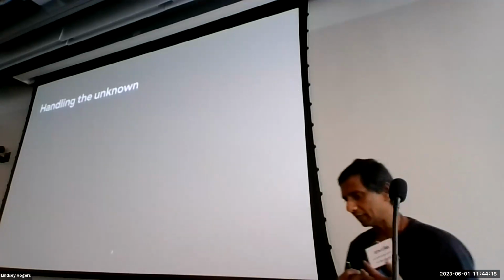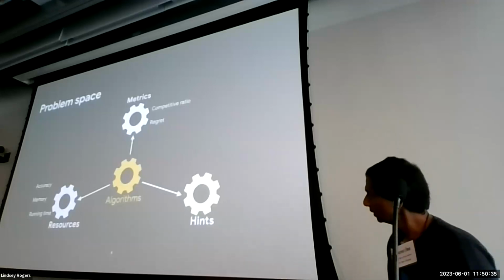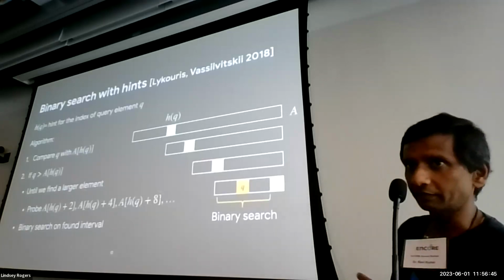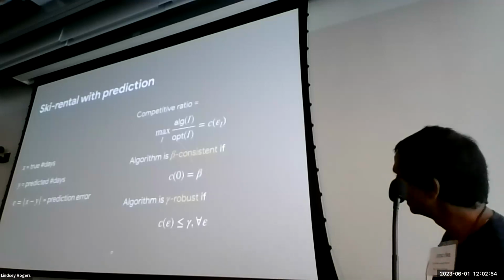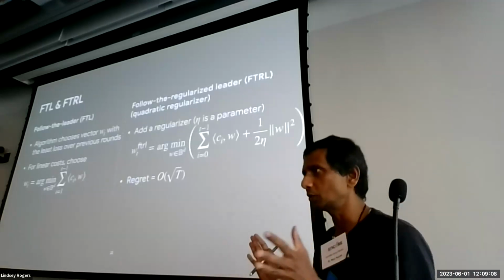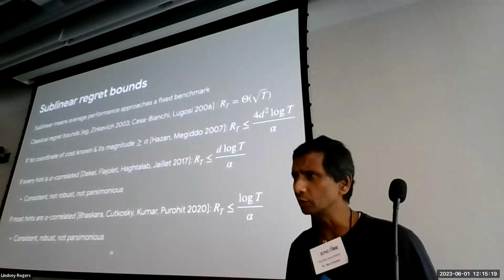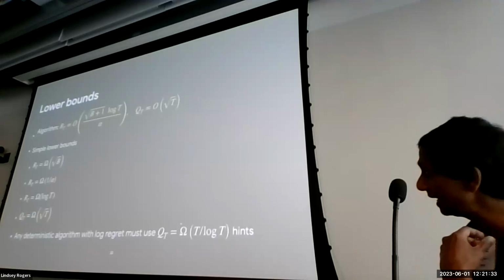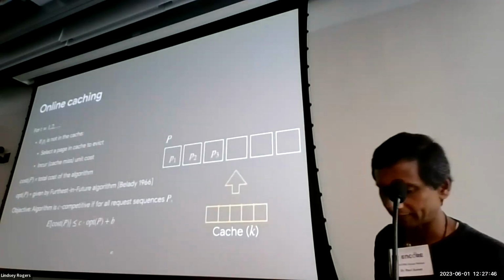Plenary Session: Learning - Augmented Online Algorithms by Ravi Kumar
Ravi Kumar, Google Research - Learning-Augmented Online
Algorithms